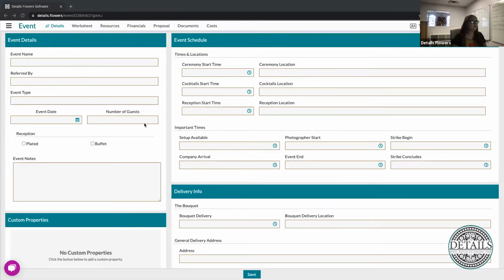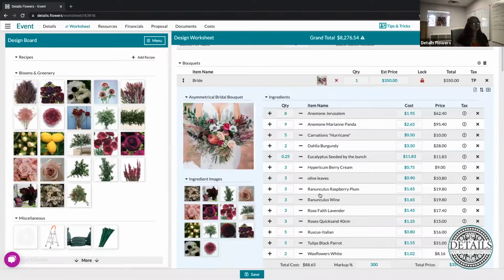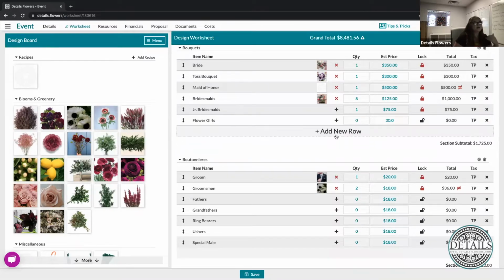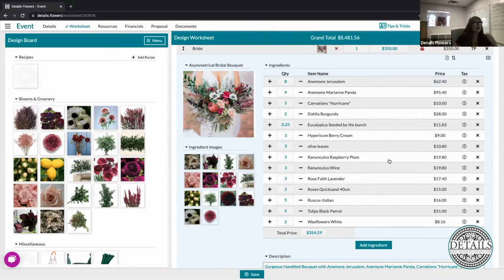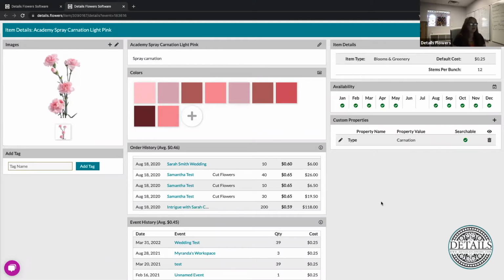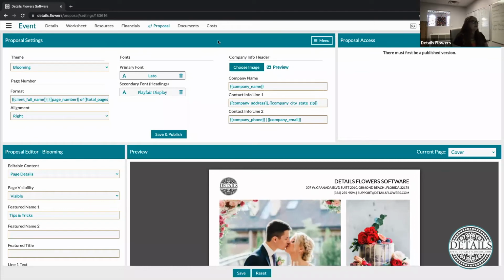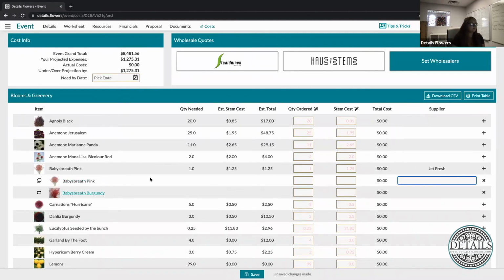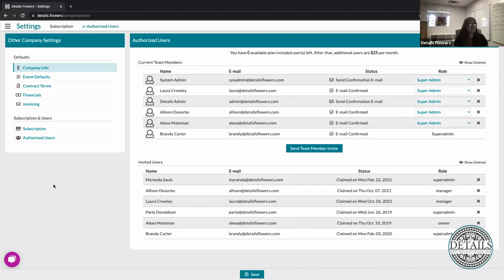Tips & Tricks Webinar: Hidden Gems Replay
Join us for October's Tips & Tricks webinar replay as we uncover Details' hidden gems. Whether you are new to Details or just getting started, we are certain there are at least one of these features you do not know about or haven't used.